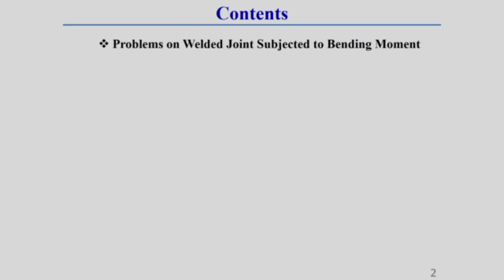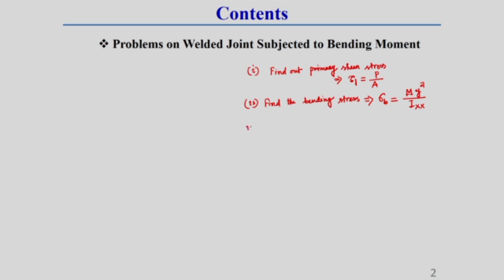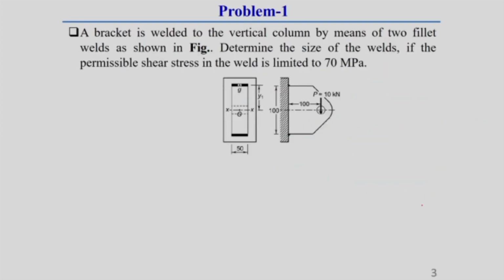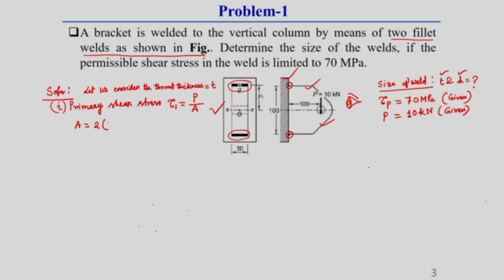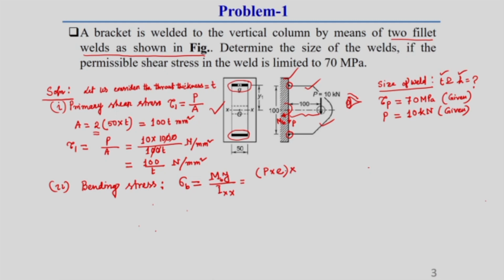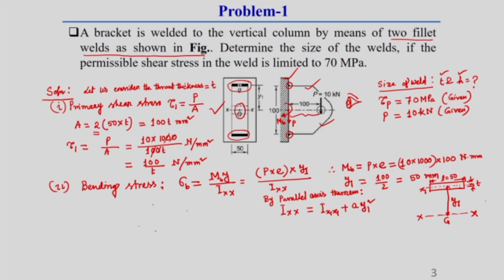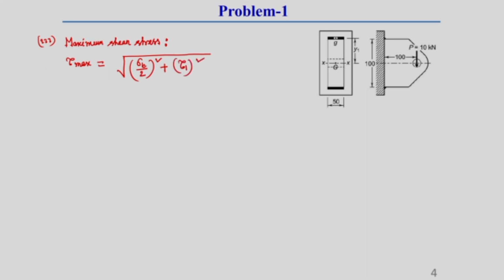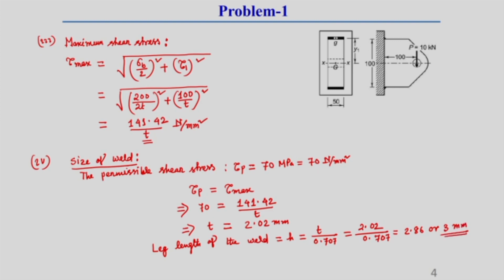26: Welded Joints Static Analysis (Welded Joint Subjected to Bending Moment 1